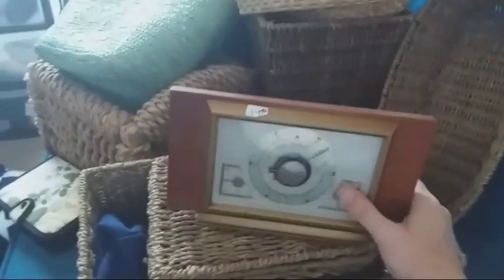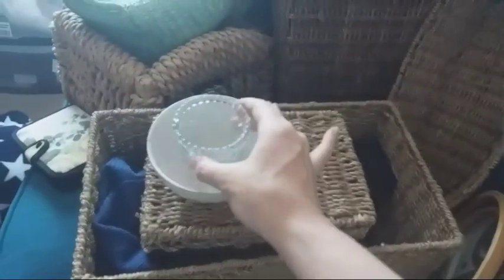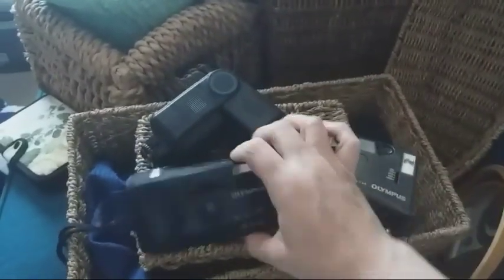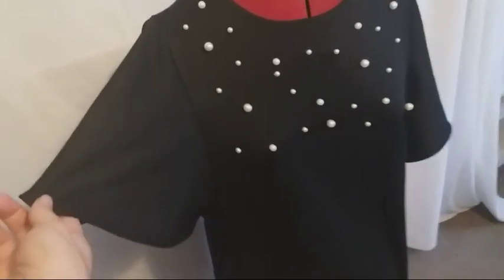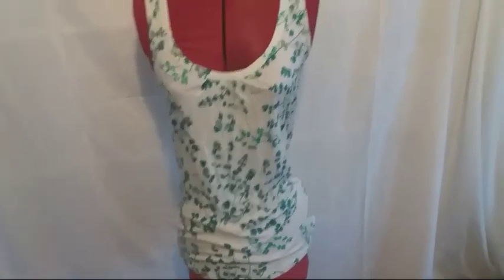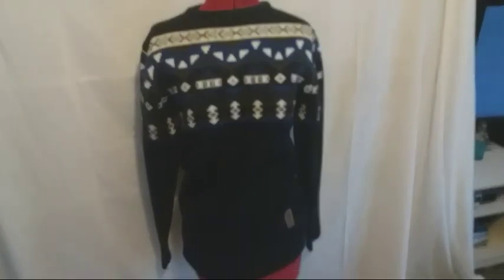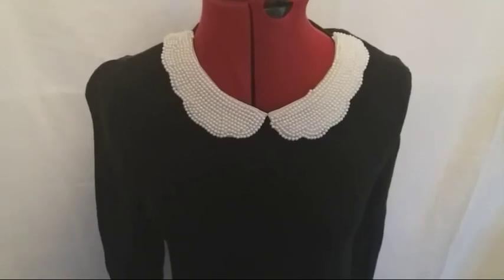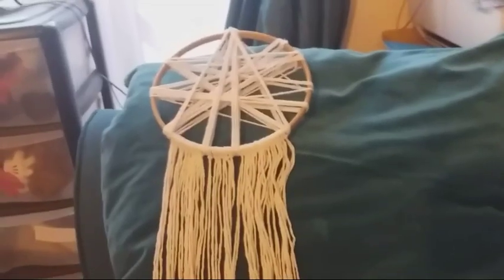Car boot trip for reselling on ebay UK Making Profit